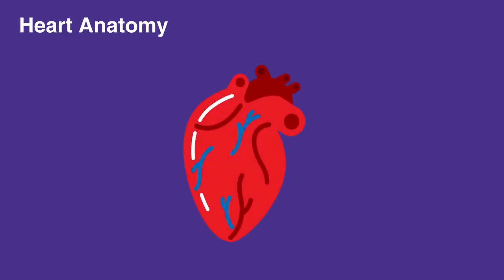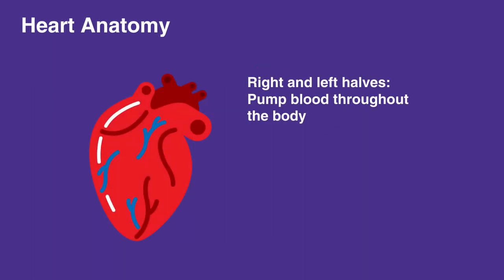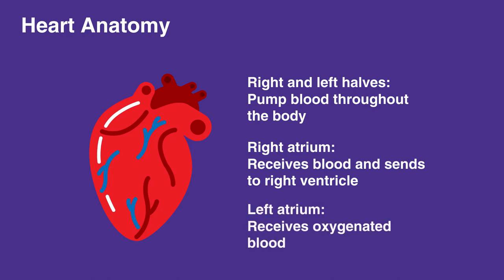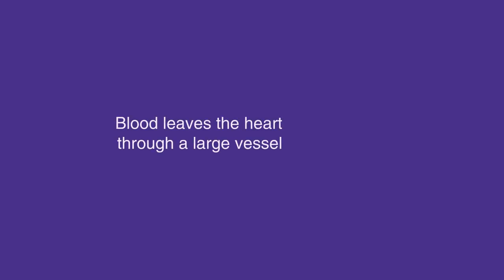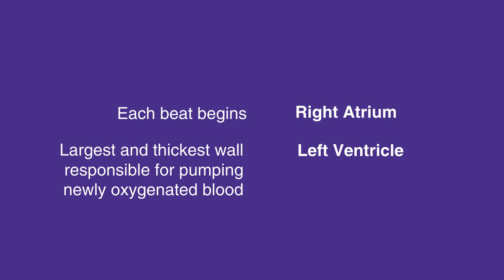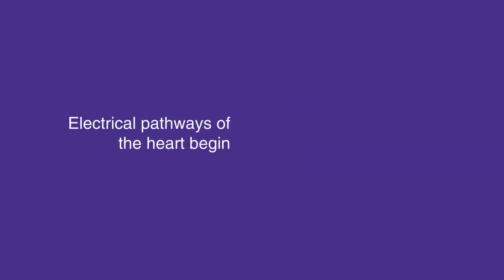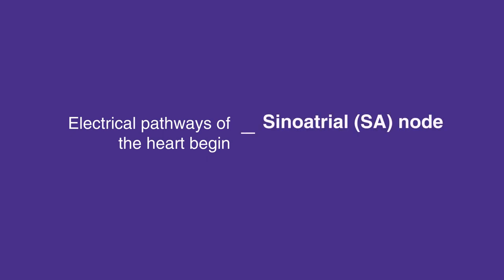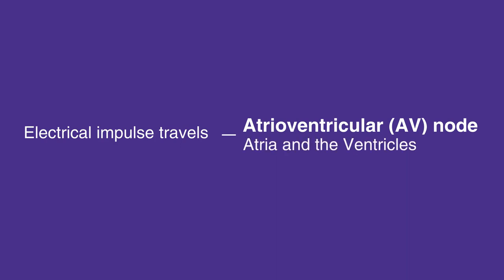4a: Normal Heart Anatomy for PALS (2024)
The first lesson in Chapter 4, covering Normal Heart Anatomy. This lesson covers the anatomy of the heart, which can be broken down into four specific chambers. There are definitions provided for each chamber. As the lesson continues, the heart is discussed in greater detail, with definitions and relevant information about the heart’s various parts provided throughout.

"The heart is a hollow muscle comprised of four chambers that are all surrounded by thick walls of tissue called septum. The two upper chambers are the atria, and the two lower chambers are the ventricles.

The right and the left halves of the heart work together to pump blood throughout the body. The right atrium receives blood from the body and sends it to the right ventricle to be sent to the lungs for oxygenation. The left atrium receives the newly oxygenated blood and sends it to the left ventricle to be sent throughout the rest of the body.

Valves between each chamber prevent reverse blood flow.

Blood leaves the heart through a large vessel called the aorta. The two atria contract simultaneously, as do the ventricles, making the contractions of the heart go from top to bottom.

Each beat begins in the right atrium. The left ventricle is the largest and has the thickest wall, as it is responsible for pumping the newly oxygenated blood to the rest of the body.

The electrical pathways of the heart begin in the sinoatrial (or SA) node and the right atrium. Together, they create electrical activity that acts as the heart’s natural pacemaker. This electrical impulse then travels to the atrioventricular (or AV) node, which lies between the atria and the ventricles. After pausing briefly, the electrical impulse moves to the His-Purkinje system, which acts as wiring to conduct the electrical signal into the left and the right ventricles. This electrical signal causes the heart muscle to contract and pump blood."